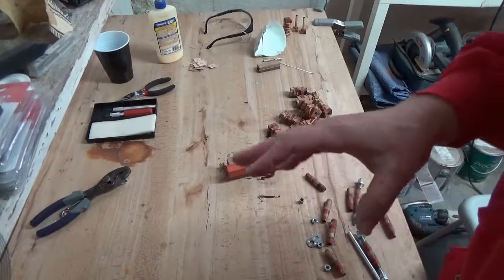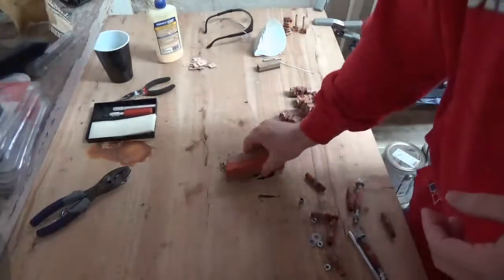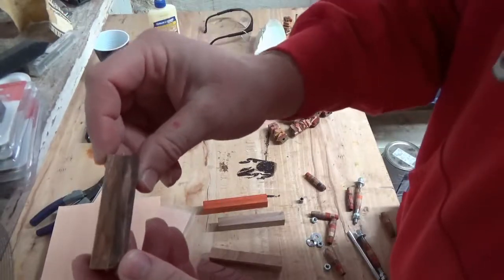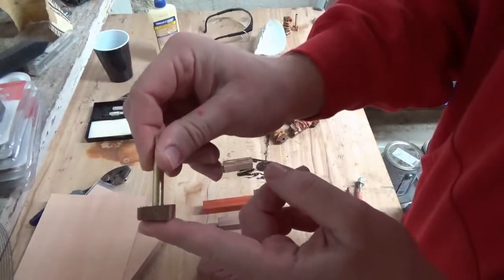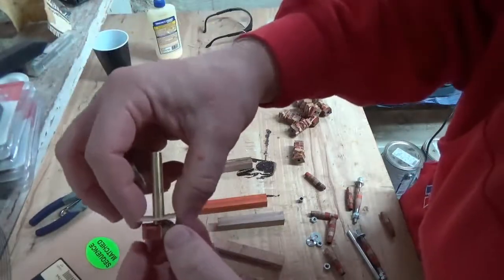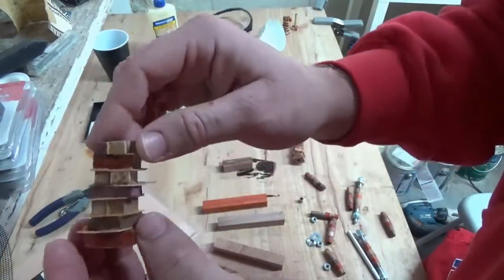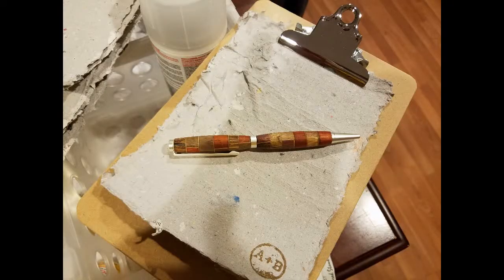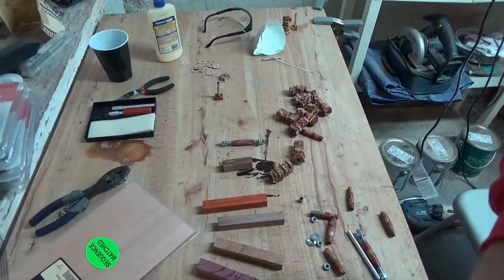How to make a brick pattern pen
This is a step-by-step explanation on how I make brick pattern pens...it's a fairly time consuming process, but it's worth it to get something that looks a little different from the rest. I made around 10 versions of these pens for Christmas presents this year and it probably took me around a month total to get everything done (getting all the raw materials, letting glue dry, filming, etc. etc.) In retrospect I wish I would have used a singular color of wood because it's a lot easier to deal with and looks cleaner.